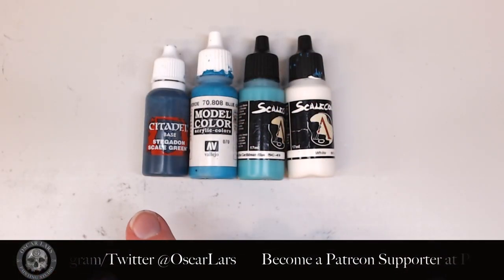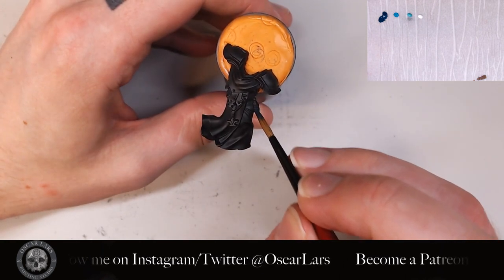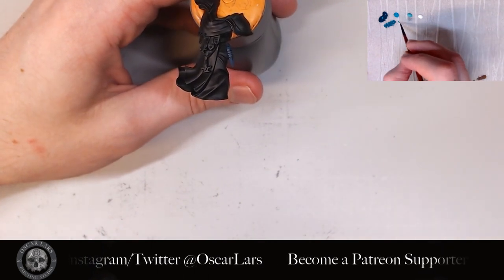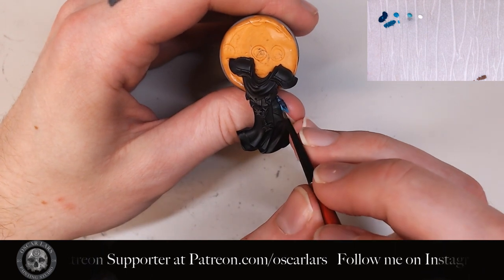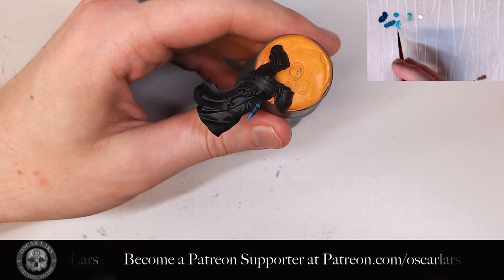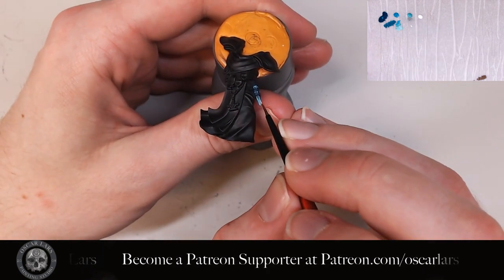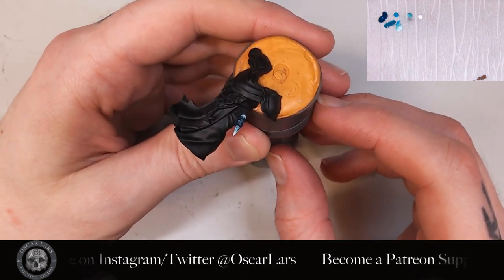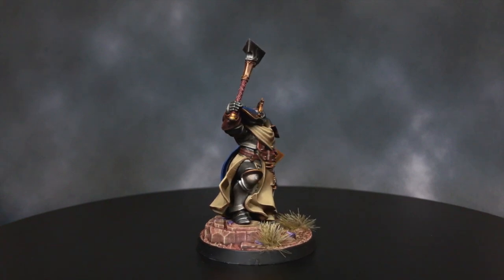Miniature Painting Tutorial - Oscar Lars - Hallowed Knights Spirit Flask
This is a tutorial on how to paint Stormcast Eternals Hallowed Knights Spirit Flask. This tutorial is also useful for any other glassware or flask projects you may have.

Editing by: Maarten Kramer @Maartenkramer